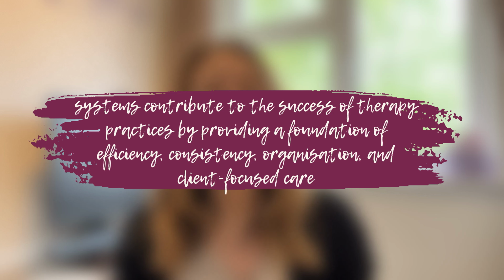How Systems Improve the Chances of Therapy Practice Success [From Chaos to Confidence]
When we start a business we are all just winging it. Whether that’s how we get our clients, how we onboard them or how we invoice them we all just try and figure it out as we go along. In the beginning this usually isn’t a problem, but as our business grows so does the chaos if we don’t have systems in place.

0.51 The workshop
3.24 The challenges
4.31 The benefits
5.15 What systems do you need?
11.01 How to get set up

C H E C K ⠂O U T ⠂O T H E R ⠂V I D E O S ⠂M E N T I O N E D